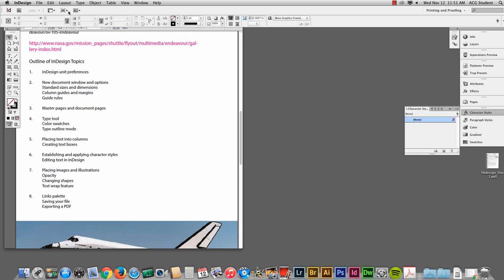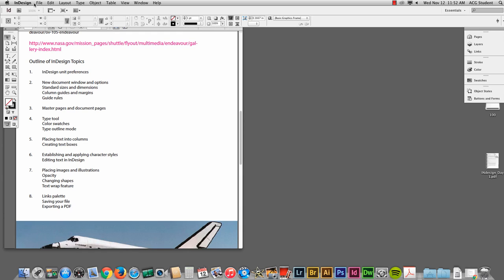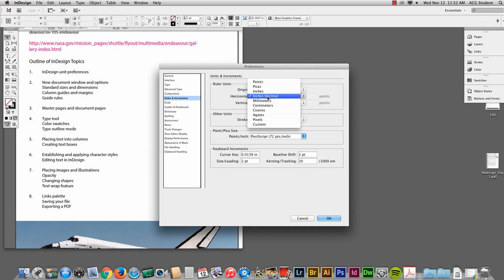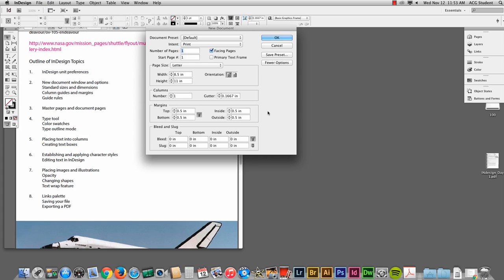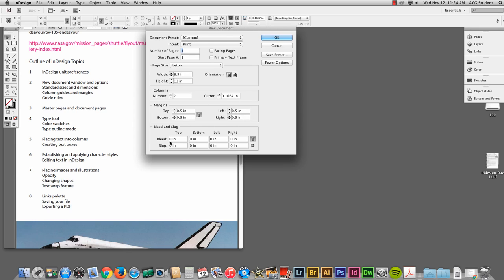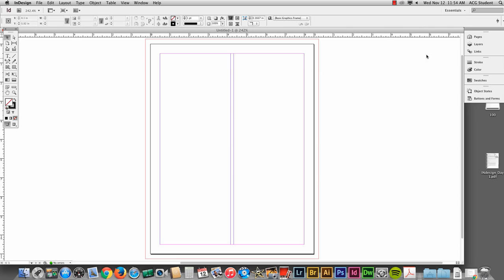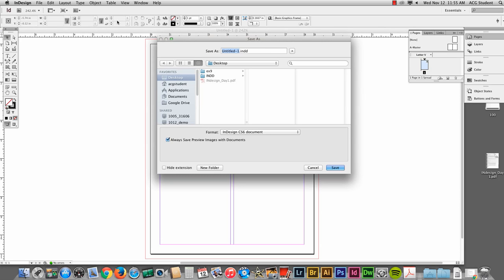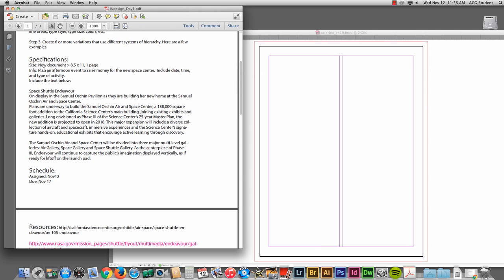InDesign Day1 part1 with walter